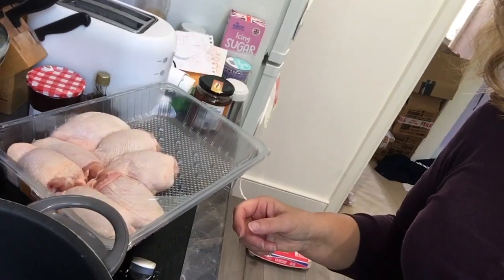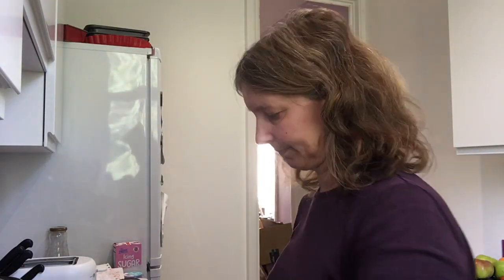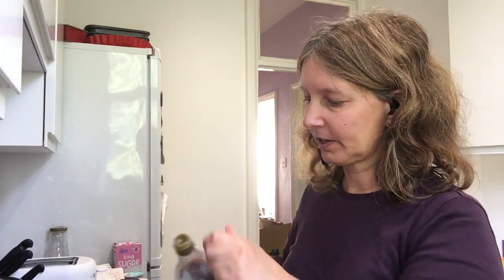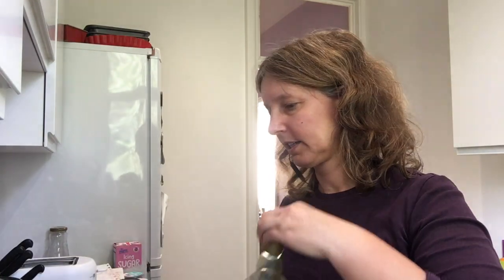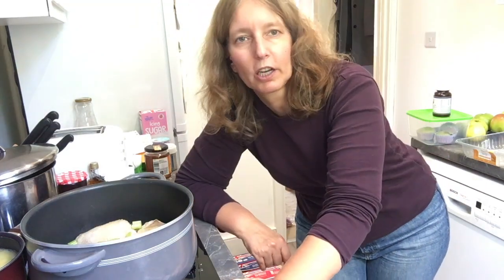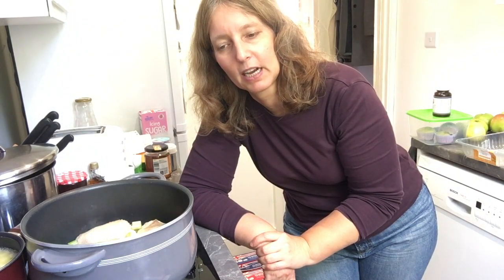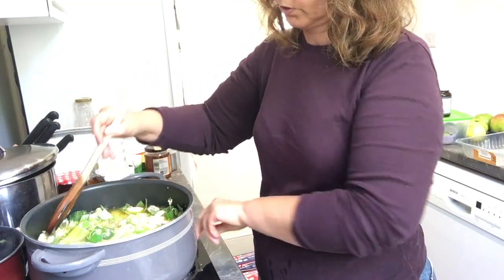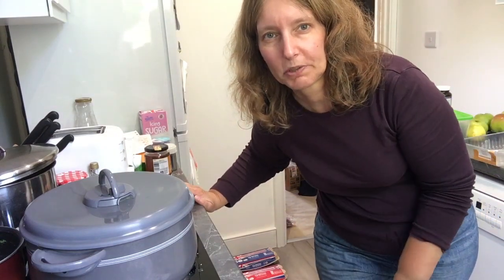Chicken and Quinoa One Pot Meal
With the cost of living going up, I've been asked to demonstrate some cheap, easy, and healthy meals.

I apologise for some of the noise when moving the camera over. This is my first attempt and hopefully with time and practice, and potentially better equipment I will have smoother videos coming up ;-)

This chicken and quinoa one pot meal cost as follows:
Chicken thighs: £2.50
Celery: £0.80
Leek: £0.65
Quinoa: £2.00
Stock: £0.15
Add a bit of water and gas and you have a total of £7.00 for 7 portions, which comes out at £1 per meal!

(based on a shop at Tescos)

About me:
Anne Iarchy helps busy people gain back control of what they think, eat and do through weight loss and healthy lifestyle using her 5 simple steps to releasing the real you method.

While working in the corporate world she struggled herself juggling the demands of work and life with leading a healthy lifestyle. Her struggle made her gain weight and in turn affected her confidence, energy and health.

She’s made it her mission to help others regain control of their lives and developed a 5 simple steps system which she outlined in her book 5 Simple Steps to Releasing the Real You.

You can get in touch with Anne on the following social media platforms: